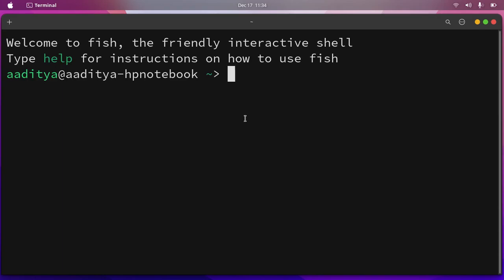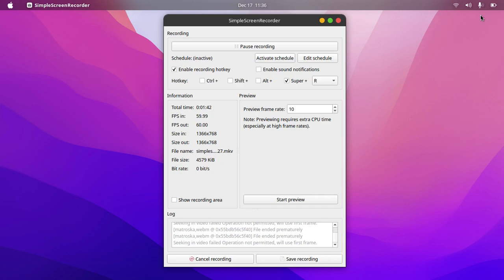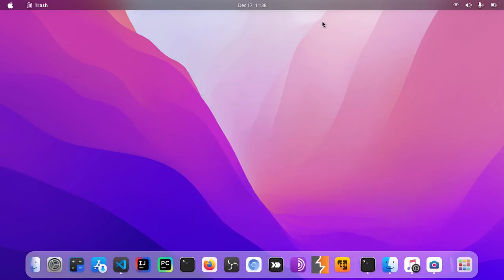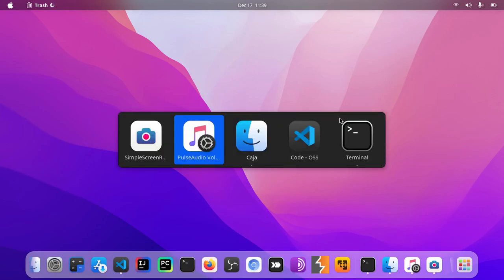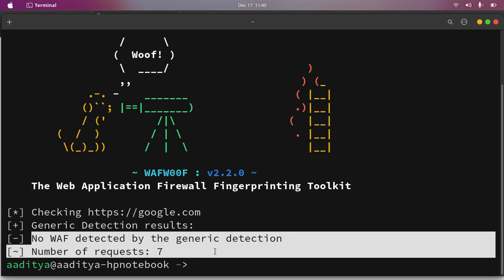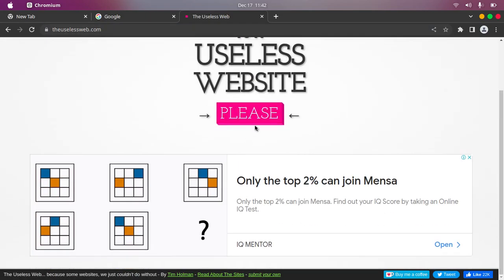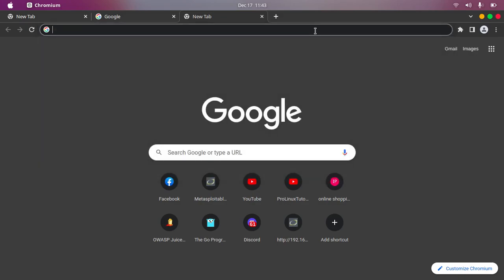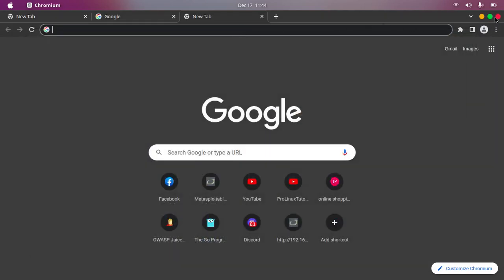What is firewall? How hackers detect firewalls under 600 seconds I waf00f tutorial